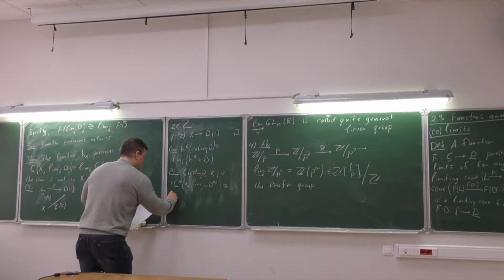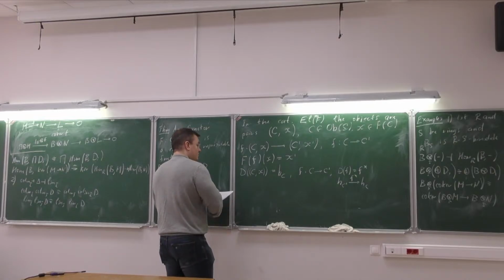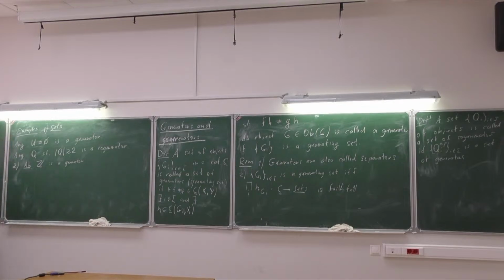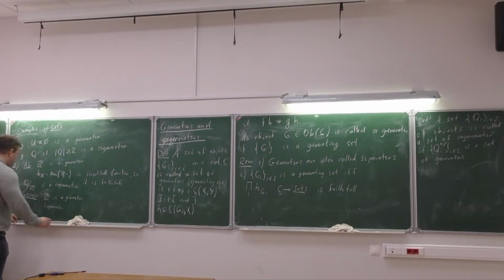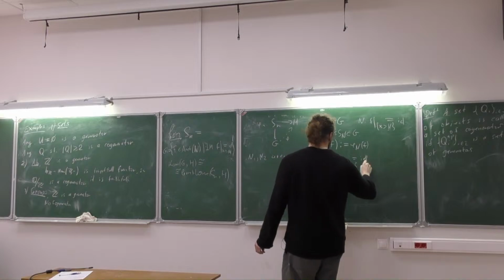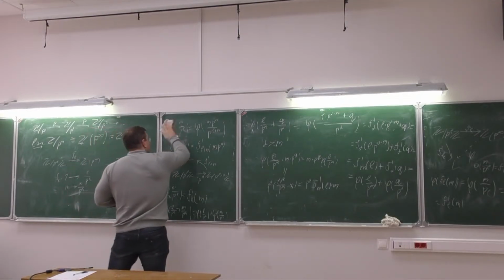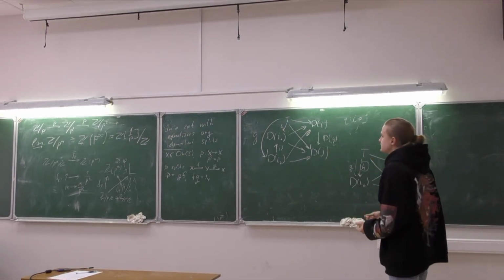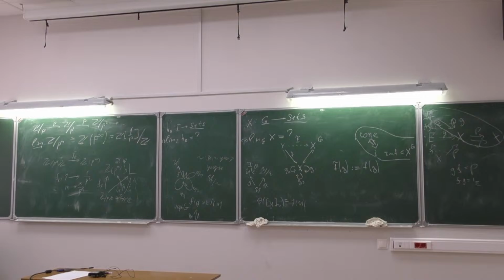Category Theory. Class 8. Pavlov A. B.